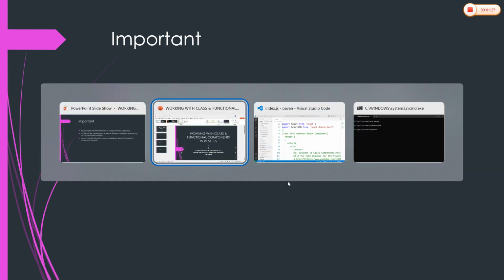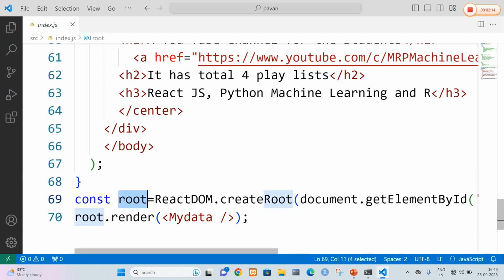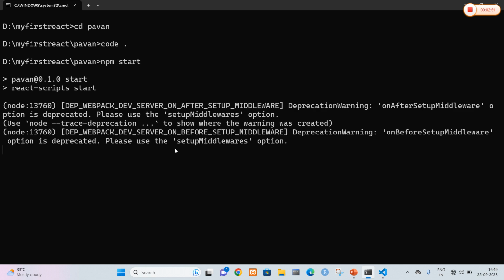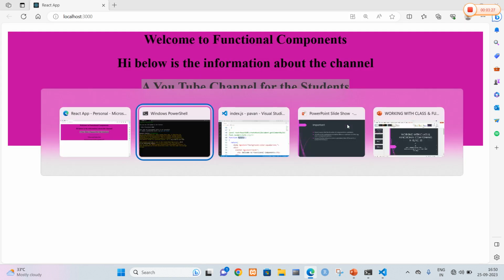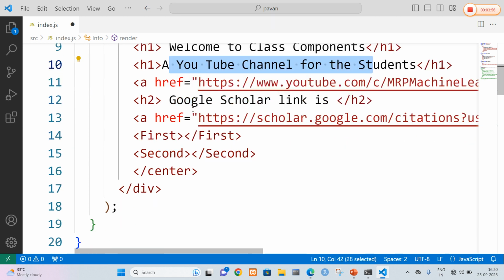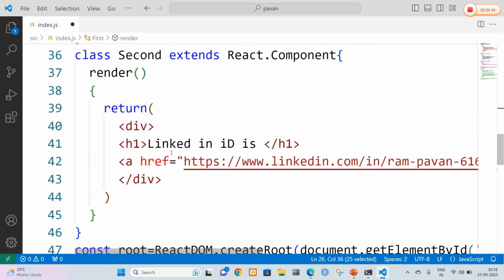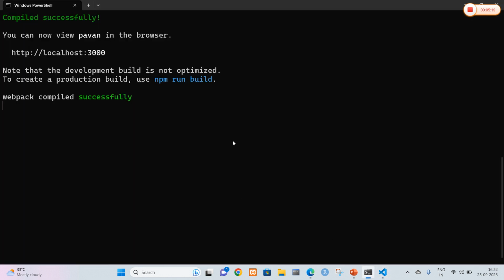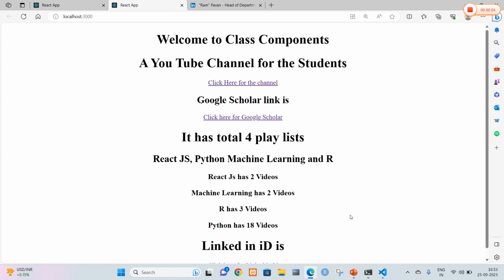Class and Functional Components in React JS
Every Functional Component is by default anonymous.
Component is defined as a java script class which extends React. Component
React requires that the first letter of components be capitalized.
JSX will use this capitalization to tell the difference between an HTML tag and a component instance